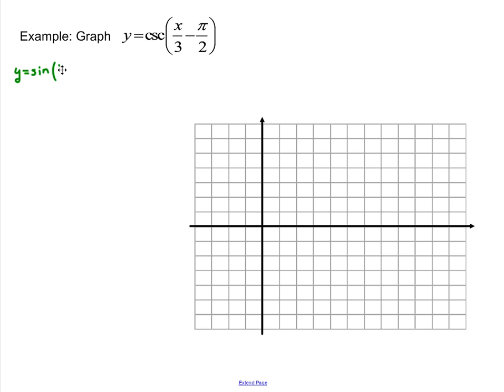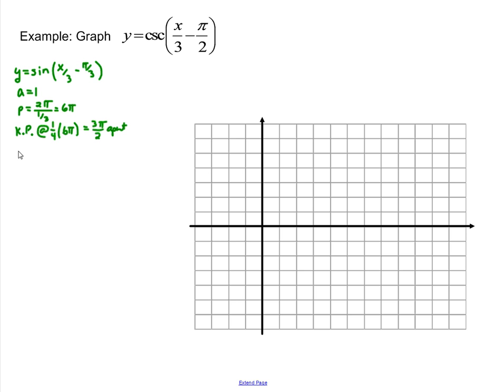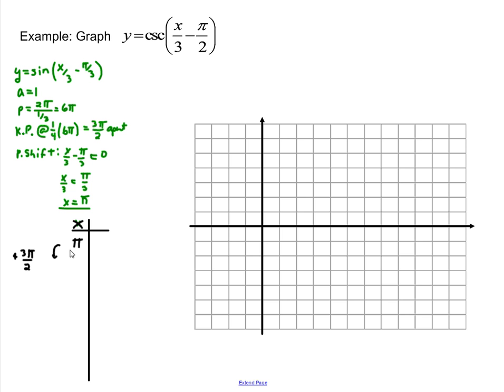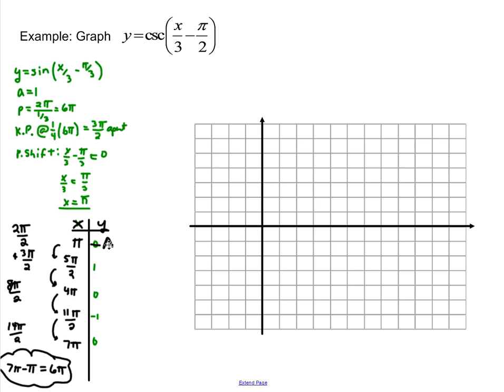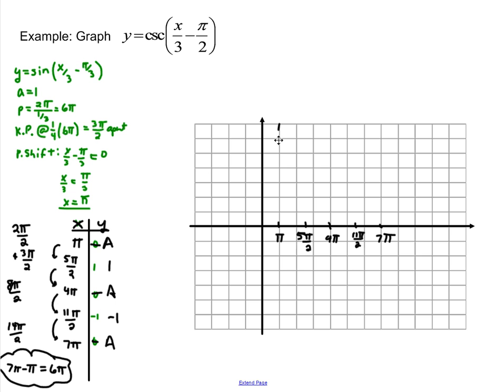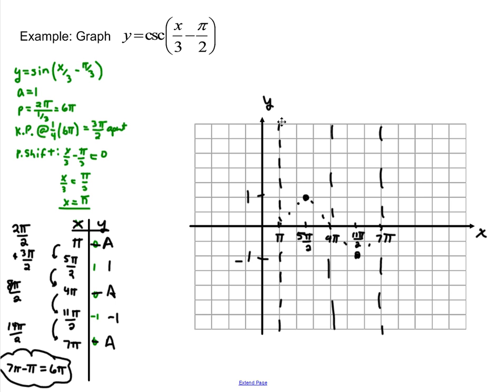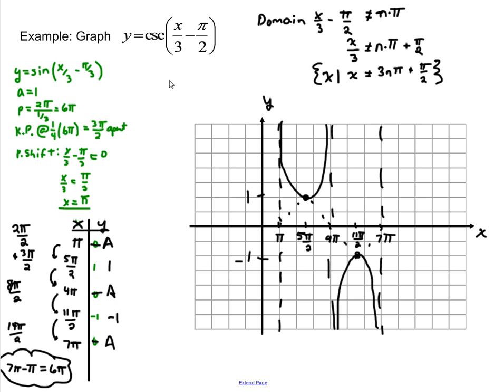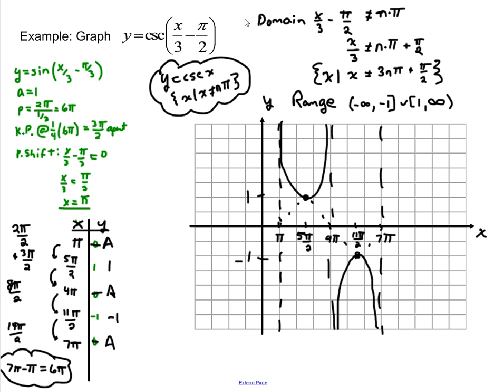Ch5s7F TranslationsofGraphs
Chapter 5 section 7 - Graphing Translations of the six trigonometric functions